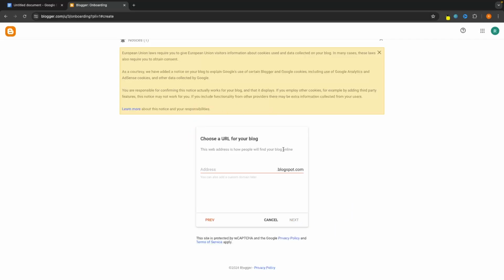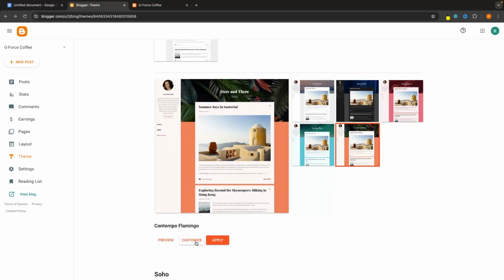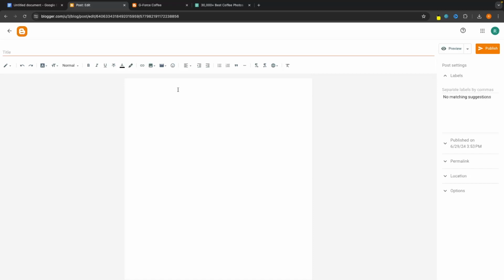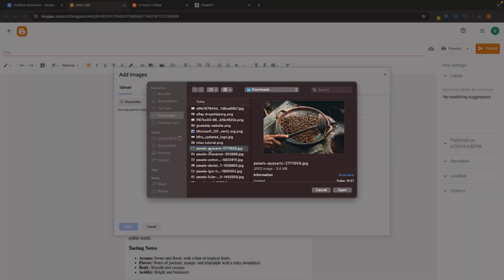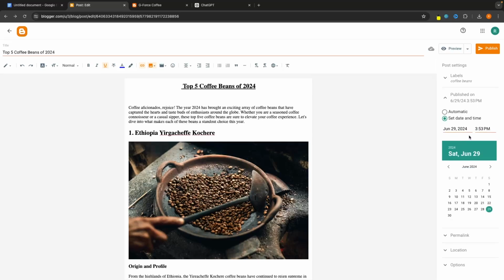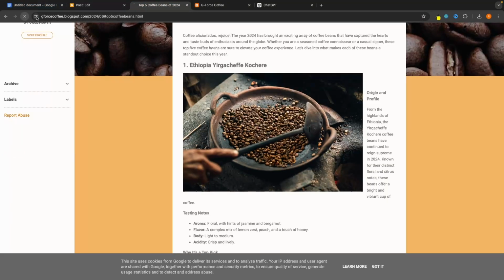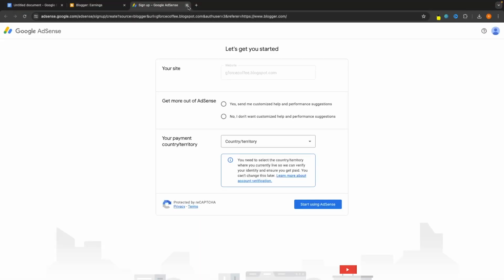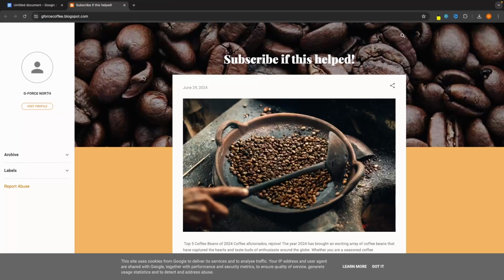Blogger Tutorial For Beginners (2024) | How To Make A Free Blog Website With Blogger.com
This video is a complete step by step tutorial for beginners showing you how you can build a beautiful free blog website with Blogger.com. In this tutorial, I take you through every step of the process, from creating an account to customizing the theme and layout of your blog, showing you how to create blog pages and even how you can monetize your blog.

Timestamps
0:00 - Intro
0:31 - Create blog
1:58 - Theme
4:15 - Create blog post
10:17 - Stats
10:48 - Comments
11:08 - Earnings
11:35 - Layout
13:08 - Outro